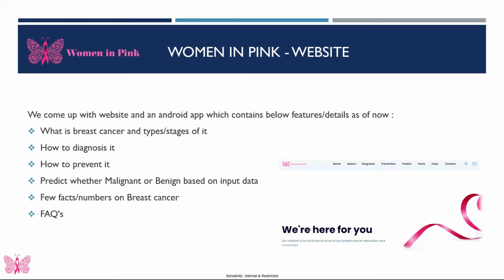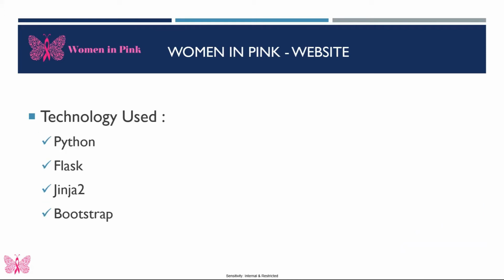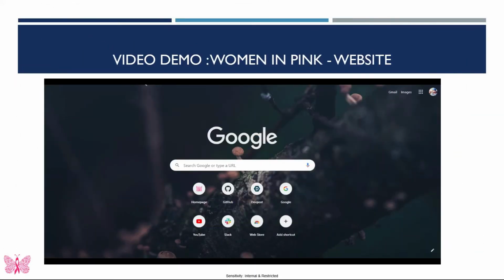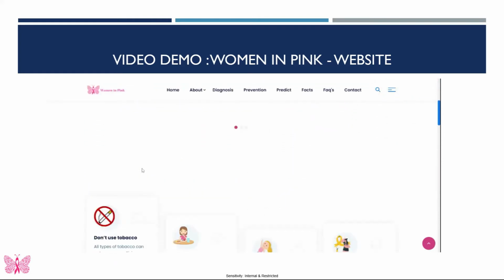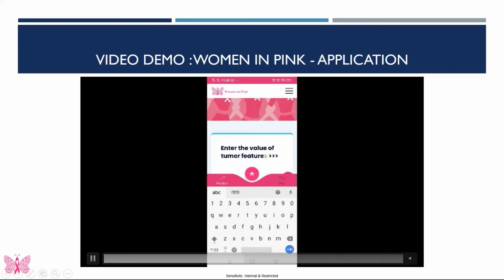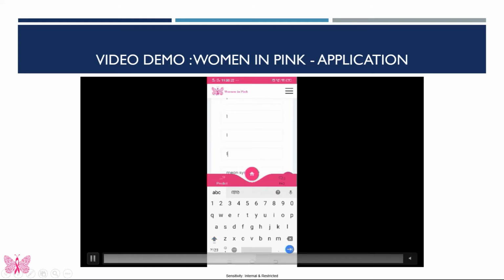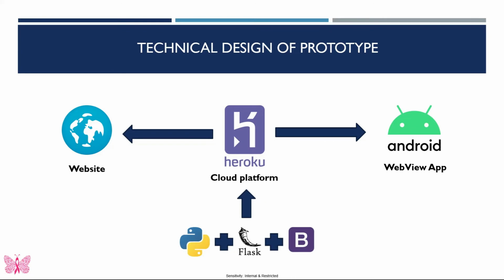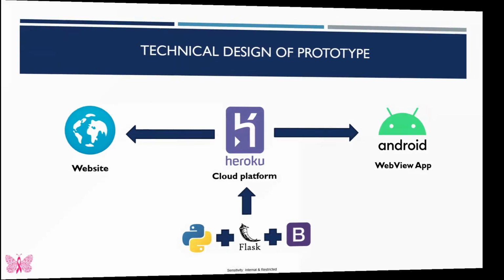Women in Pink - Team Concept Squad - ELC Hackathon 2020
Case study

How would you like to develop a technology solution that promotes and/or enhances the general welfare of millions of women around the world? Or develop an innovative technology seed that can catapult a breaking idea in the fight against breast cancer forever?

Well, here is your chance to make a difference.

Impact – Every 15 seconds, somewhere in the world, a woman is diagnosed with breast cancer (derived from GLOBOCAN Facts and Figures 2018). Breast cancer is the most common cancer in women worldwide and is increasing, particularly in developing countries where the majority of cases are diagnosed in late stages. Learn more about the Estée Lauder Companies Breast Cancer Campaign.

Social Responsibility – Create awareness through technology for important causes such as The Estée Lauder Companies’ Breast Cancer Campaign.

Teamwork – Radical innovation can occur when teams of different backgrounds and abilities join forces to achieve a common goal.